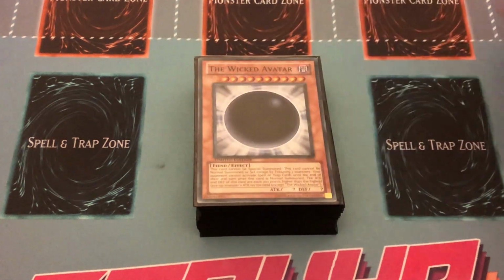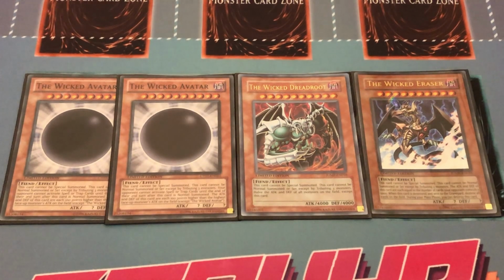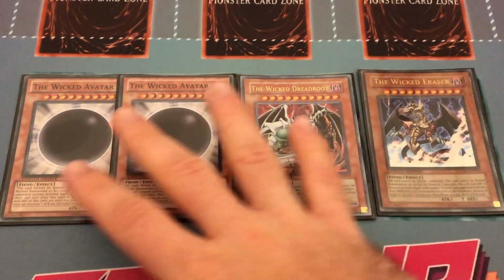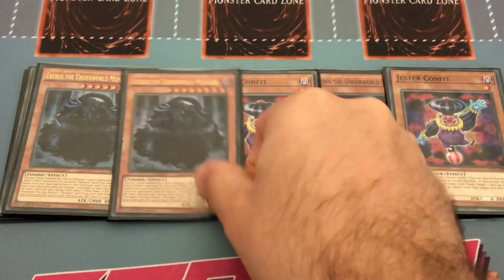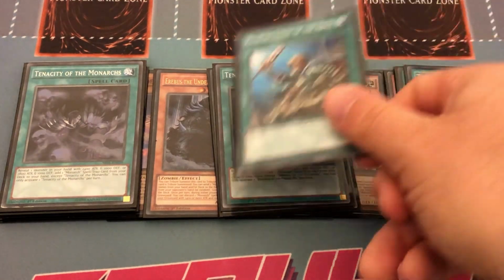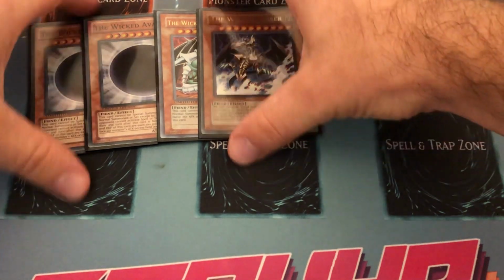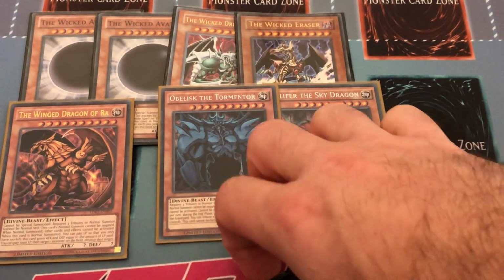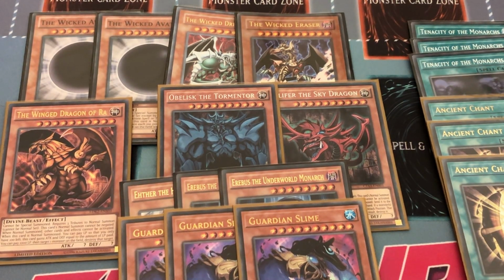YUGIOH Wicked God Monarch deck profile with Egyptian God options